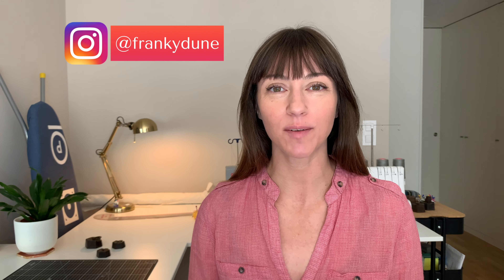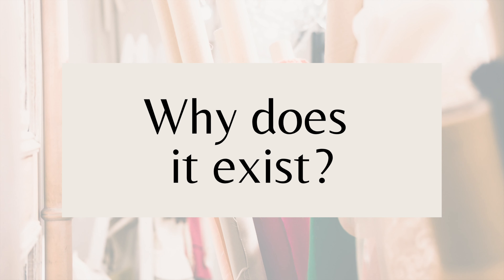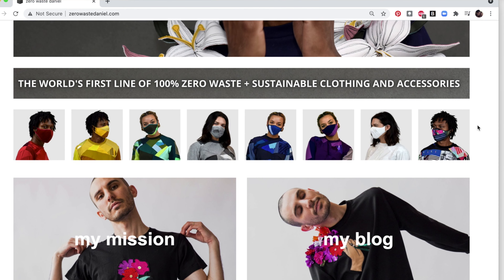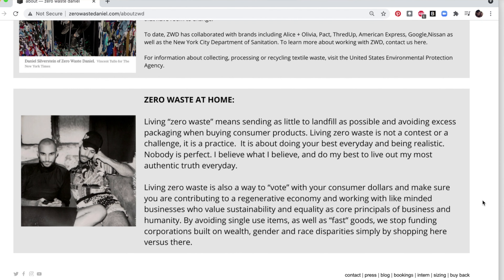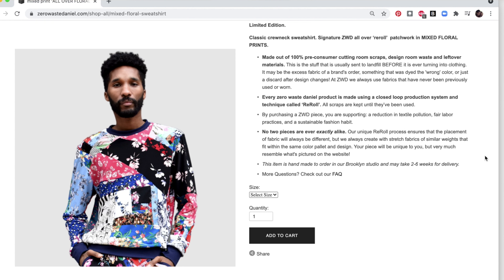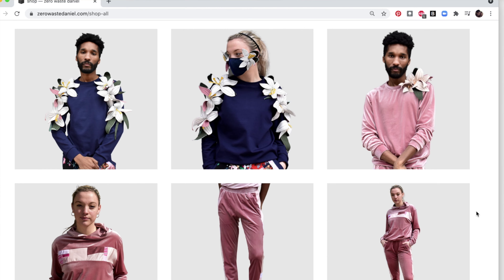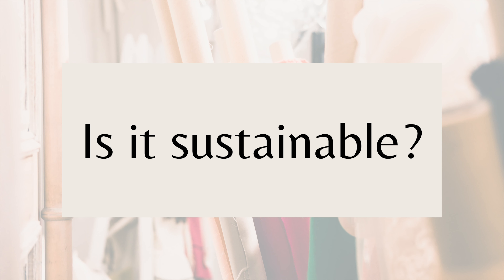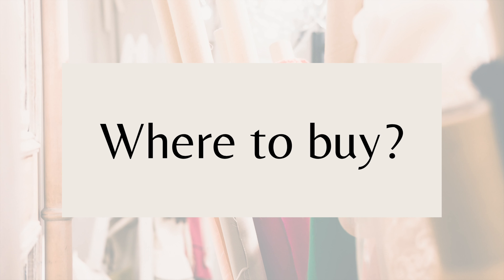DEADSTOCK FABRIC // Is it Right For Your Brand?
What is deadstock fabric anyways, and is it right for your brand? What are the pros and cons of using deadstock fabric? In this video, I go over what deadstock fabric is exactly, what happens if we don't use this surplus of fabric, if deadstock is sustainable or not, where can you buy deadstock fabric, and I review the an amazing deadstock brand.

**Access my curated list of over 50 low MOQ sustainable fabric suppliers, ethical manufacturers, sustainable white-label companies and more!**

o How to Have a Sustainable Fashion Brand When Everyone is S ng on the Sustainability Movement